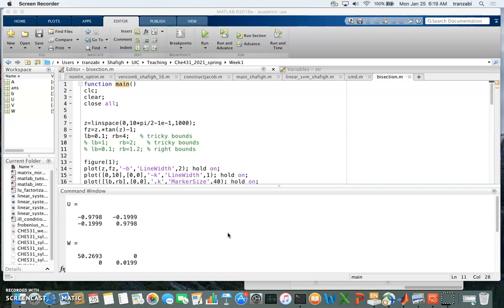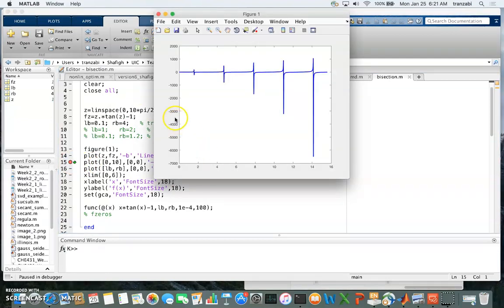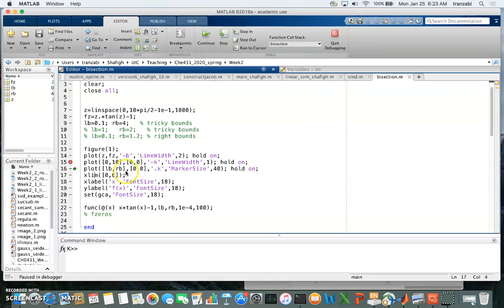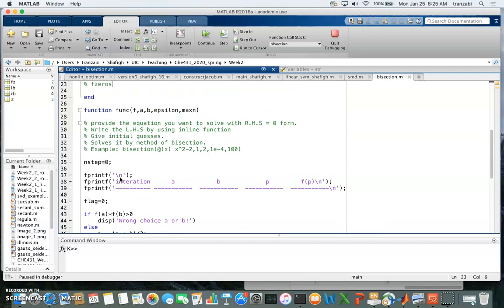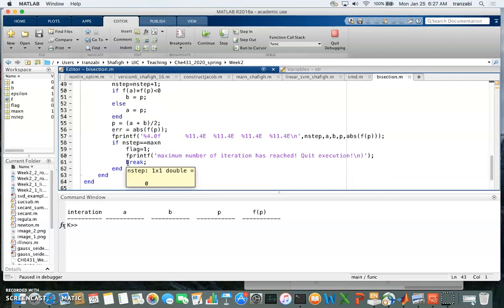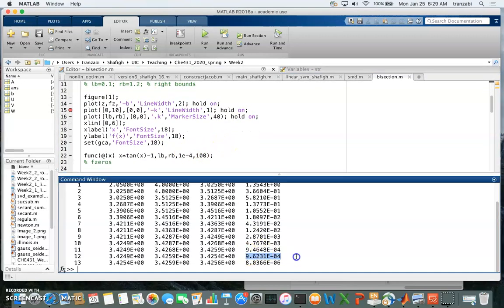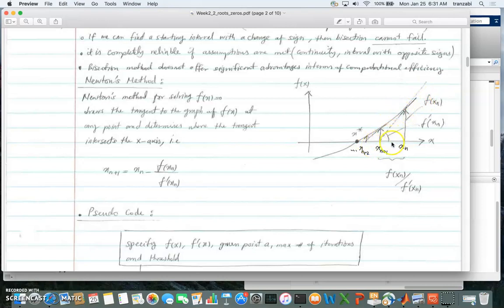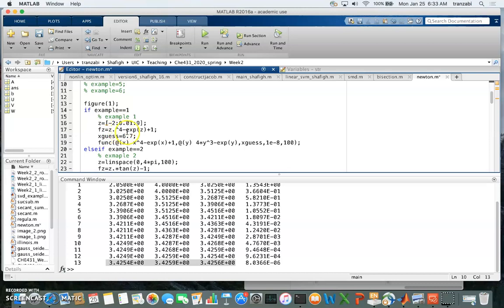che531, root finding, part 2